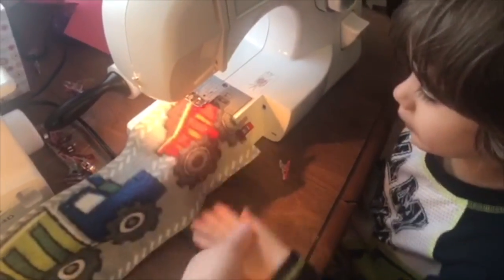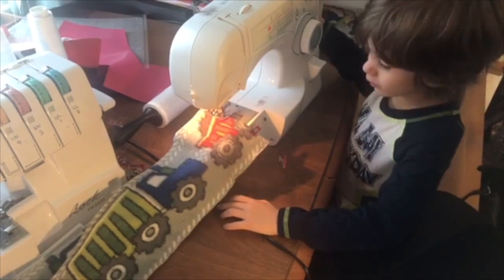Preschool Sewing: Making a Scarf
This is such an easy sew!  I used some left over fleece fabric to cut two strips out of, then we folded over each end to make a pocket.  Josiah sewed up three sides of the pockets and sewed the two strips together to make one long one.

Sewing Machine